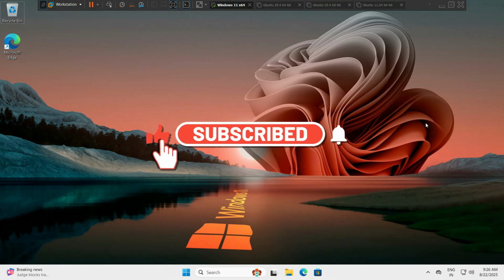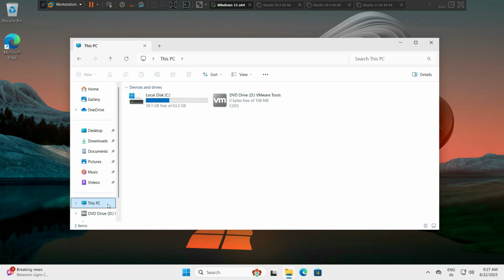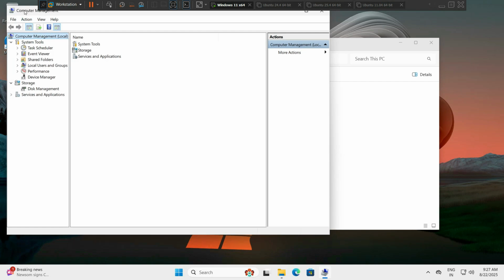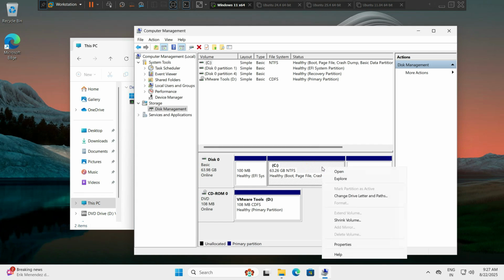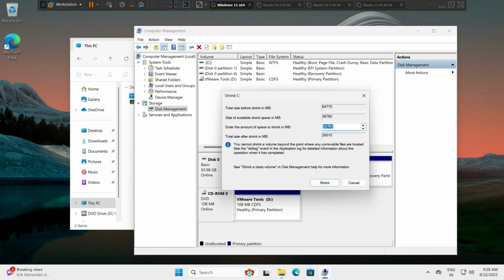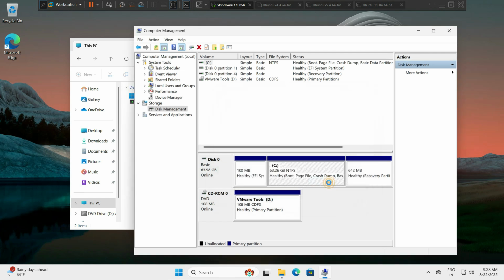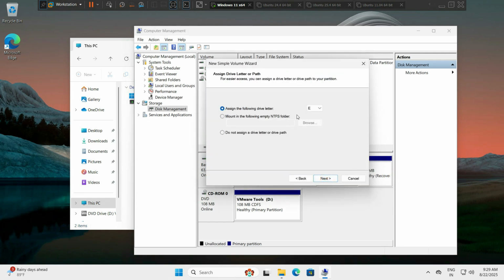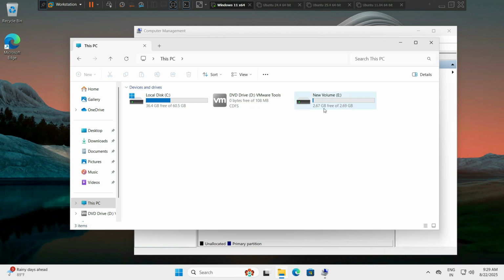How to Shrink a Drive Volume in Windows | Disk Management Tutorial | Secure 2 Cyber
Learn how to shrink a drive volume in Windows using the built-in Disk Management tool. This step-by-step tutorial works on both Windows 10 and Windows 11 and shows you how to safely reduce the size of a partition to create unallocated space for new volumes or better disk management.

By the end of this video, you’ll understand:
✅ How to access Disk Management in Windows
✅ How to shrink an existing partition safely
✅ How to create unallocated space without data loss
✅ Best practices for managing storage efficiently

This method is simple, effective, and does not require any third-party software.